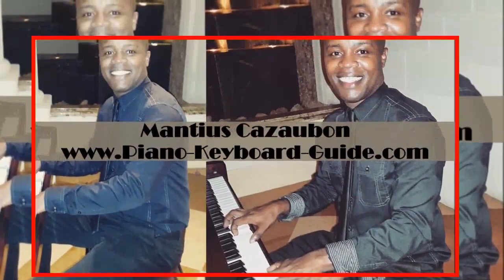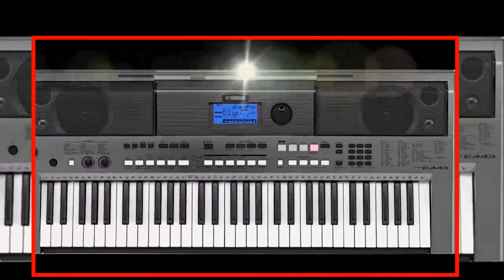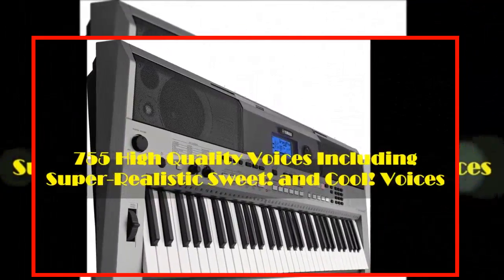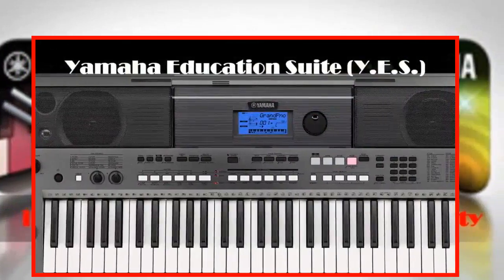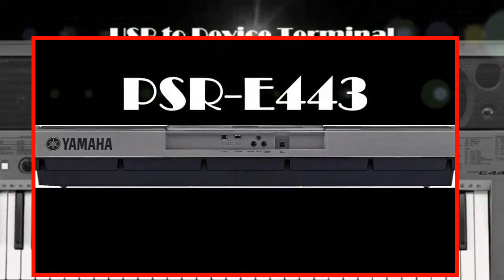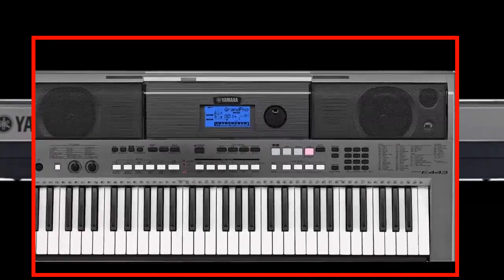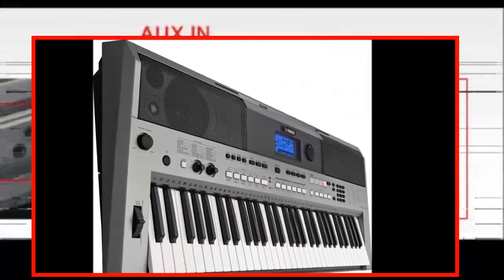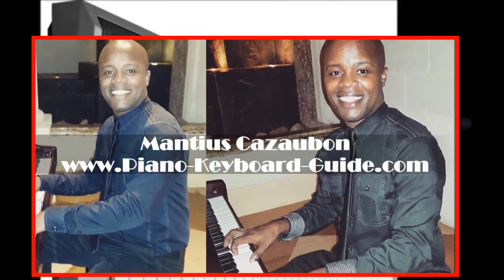Yamaha PSR-E443 Keyboard